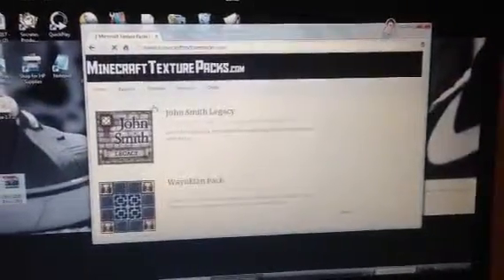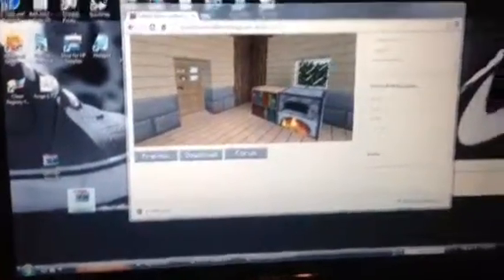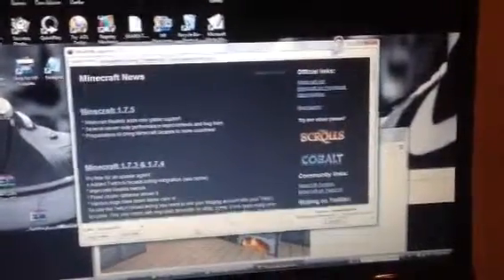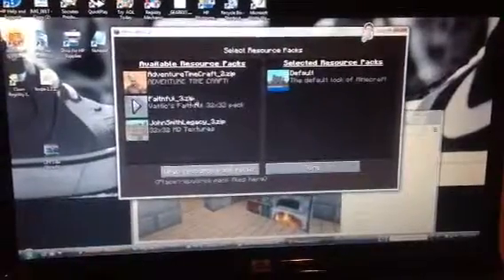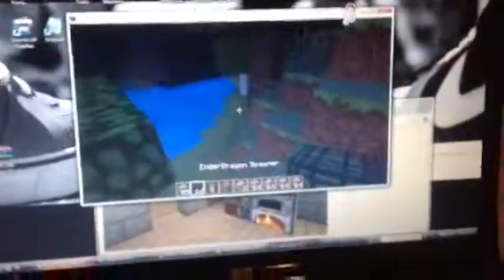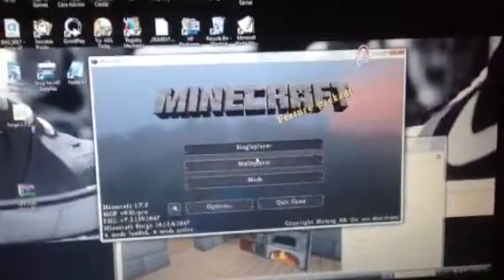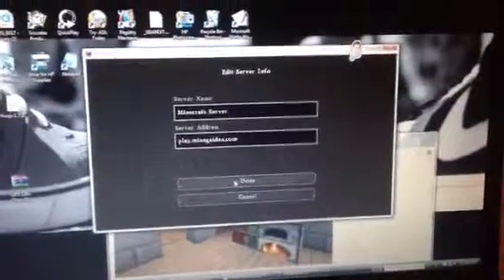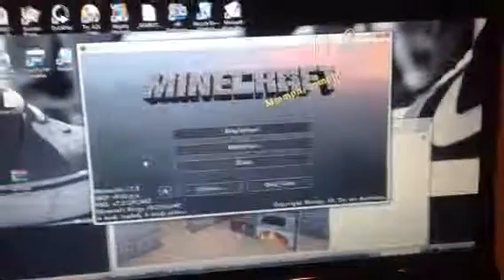How to install Resource packs for Minecraft PC